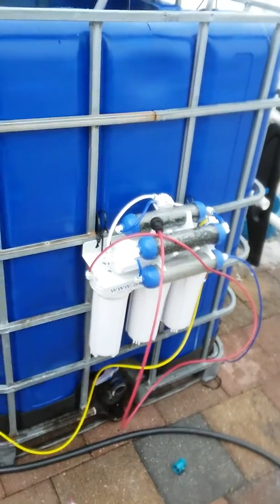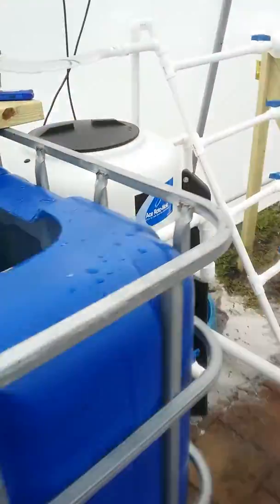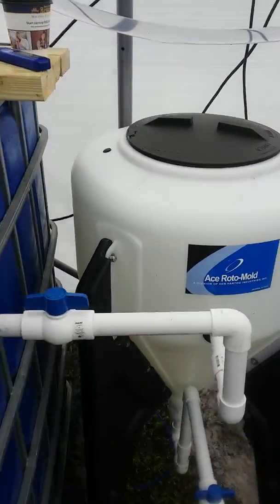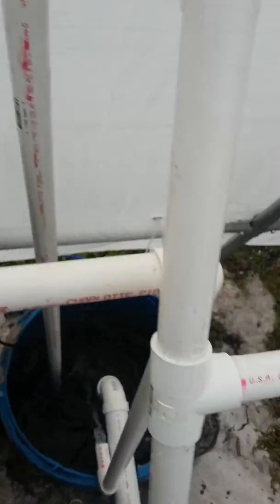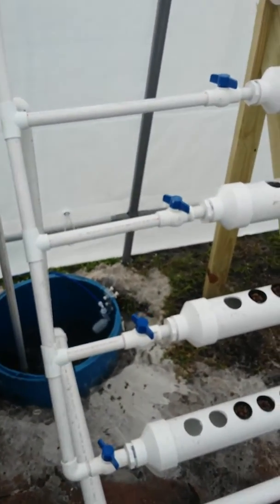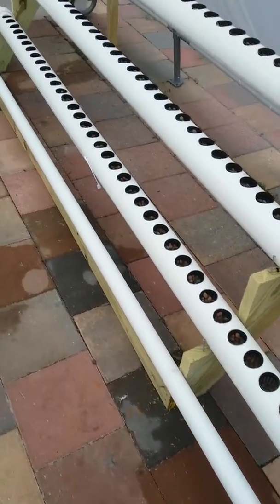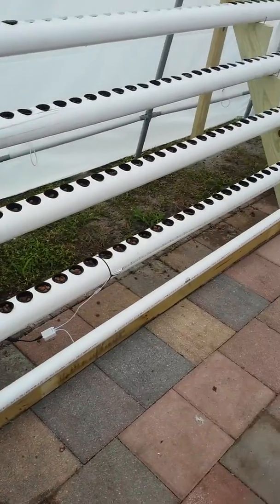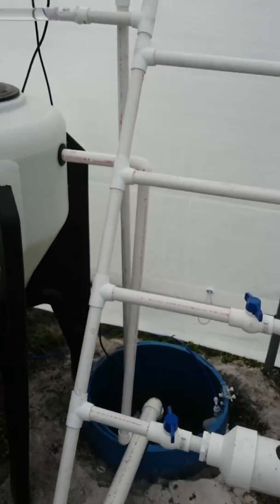Aquaponics diy swirl filter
here is a system i build for customers. you can purchase this entire greenhouse setup running on motion sensor leds and solar panesl for 10k.